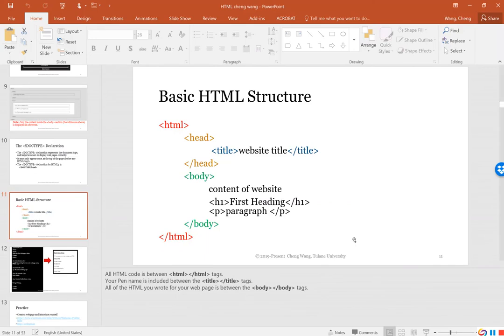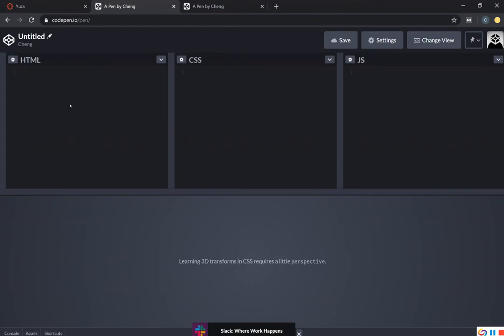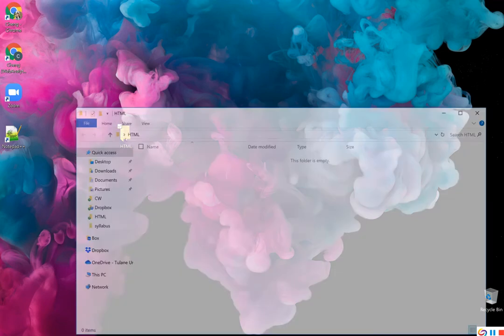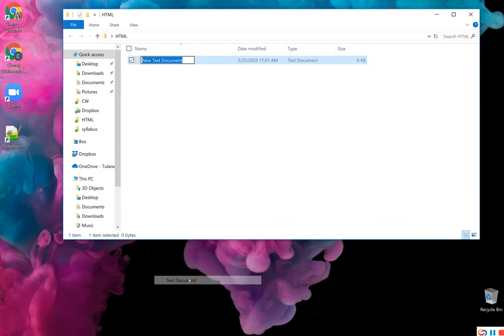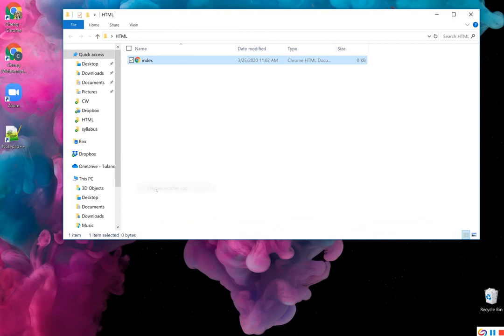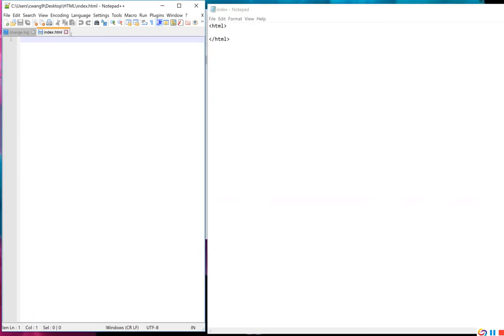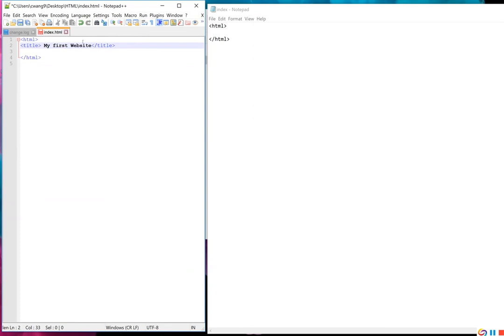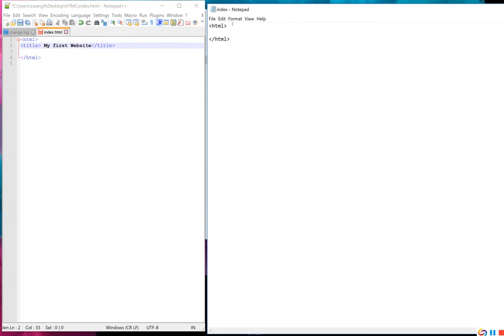HTML-The Best Tools for Writing HTML (Codepen, Notepad, Notepad++)